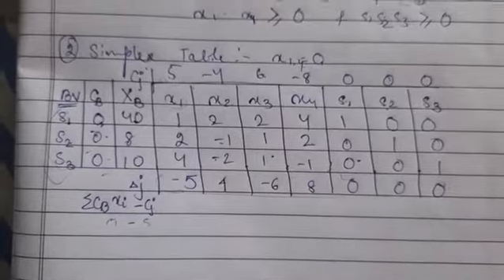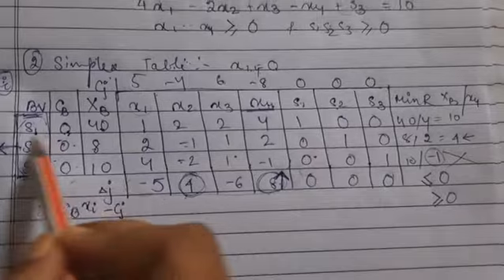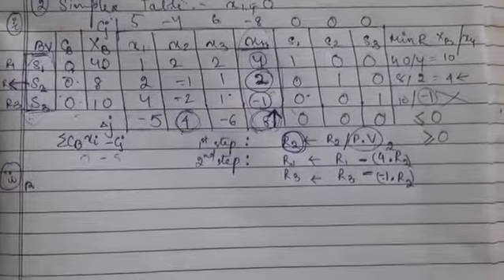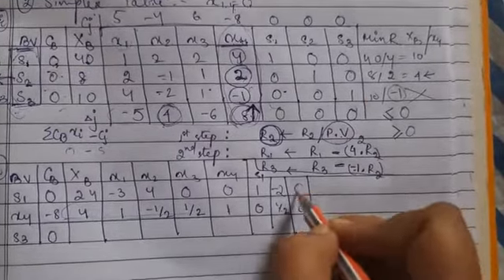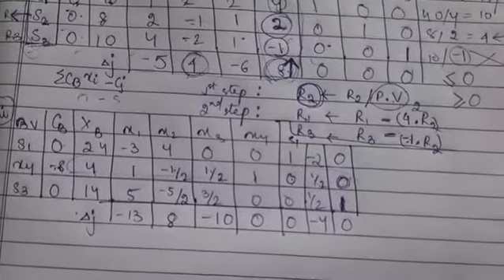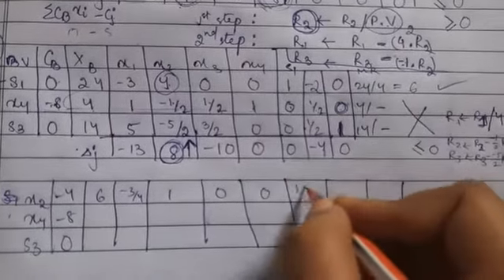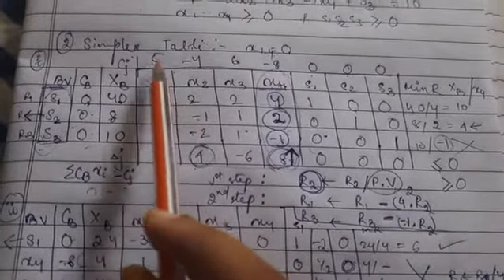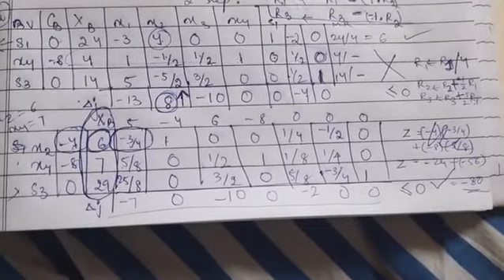OE Simplex Method Minimization